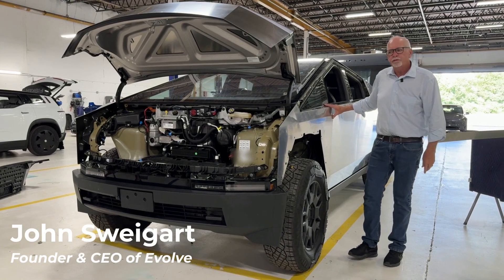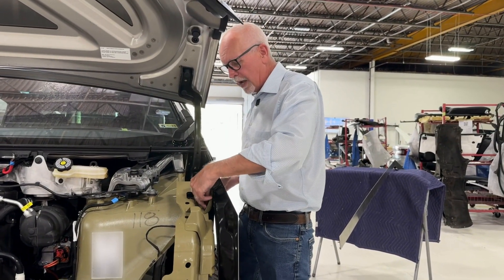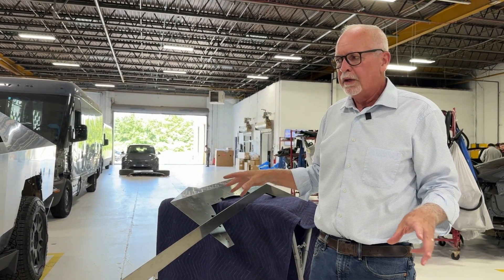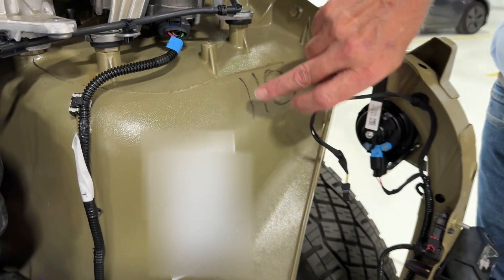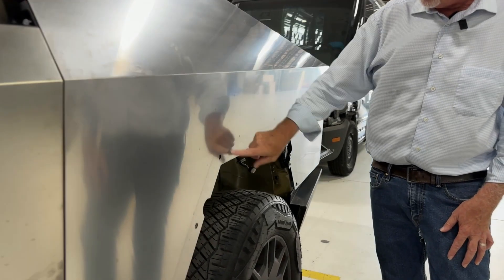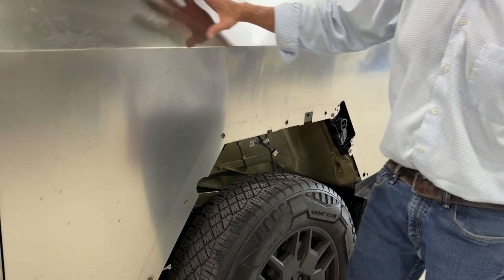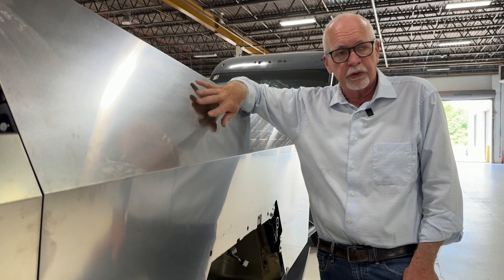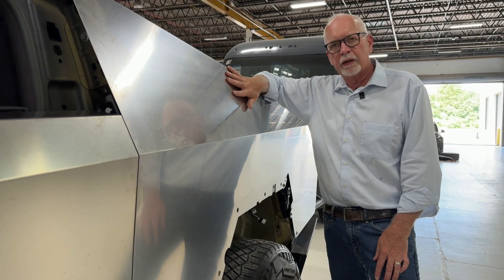How is the Tesla Cybertruck Built? A Closer Look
John Sweigart, founder of Evolve, takes a look under the frunk of a Tesla Cybertruck (Foundation Series) and discusses its build quality and the materials utilized to construct it.

00:00 - Introduction
00:25 - Roof Rail Assembly
01:25 - Cybertruck Fender
02:51 - Inner Structure & Gigacasting
04:16 - Cybertruck vs Polestar Gigacast
04:50 - Gigacasting Advancements
05:30 - Quarter Panel Assembly
06:38 - Cybertruck Design Advancements
06:53 - Manufacturing Cost Reduction
07:21 - Is the Cybertruck the Future?
08:21 - Conclusion and Future Insights